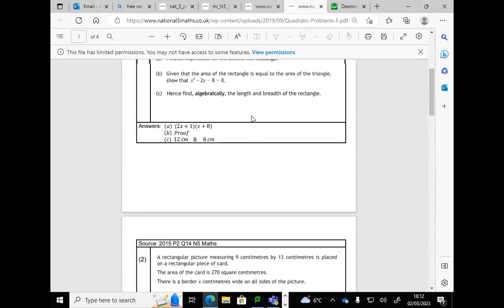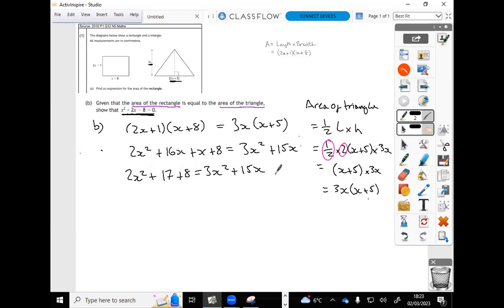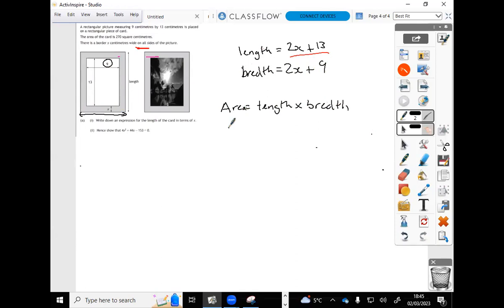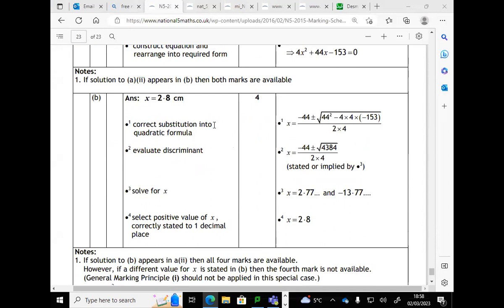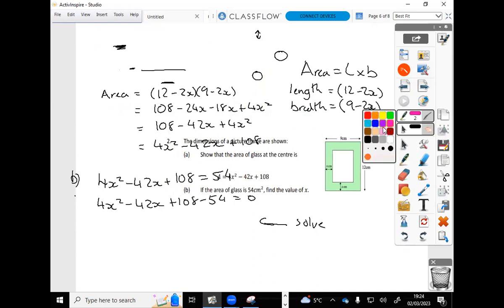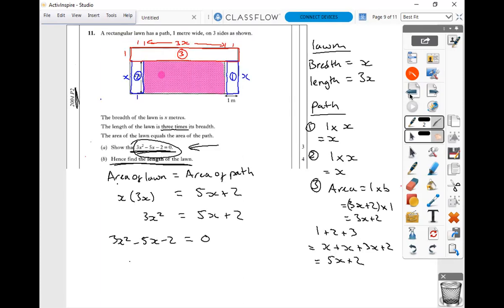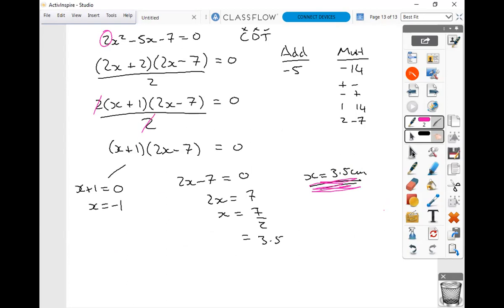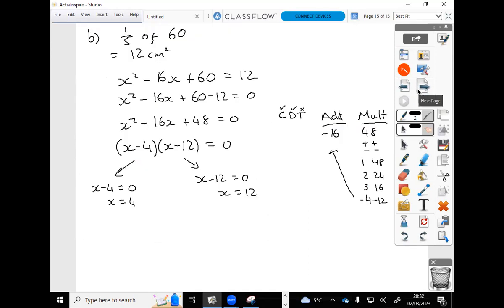02.03 evening quadratic problems